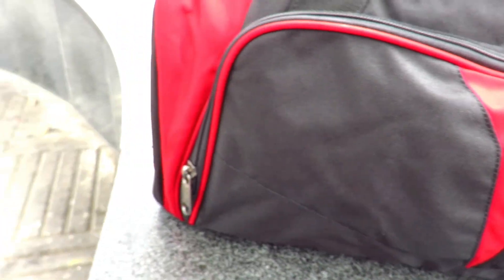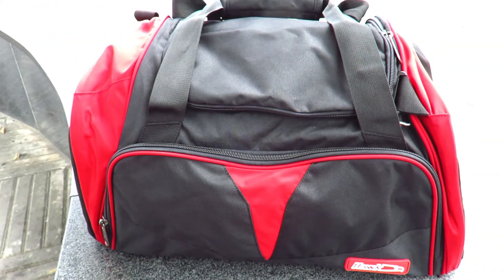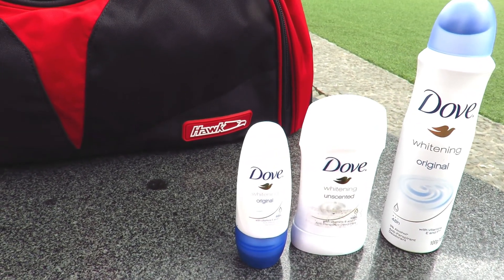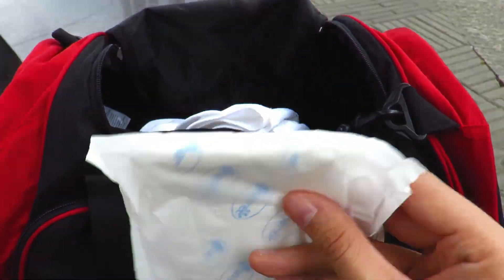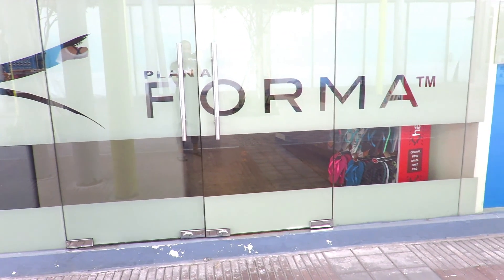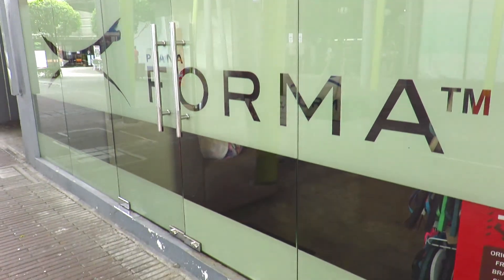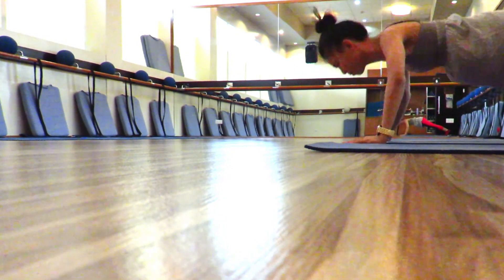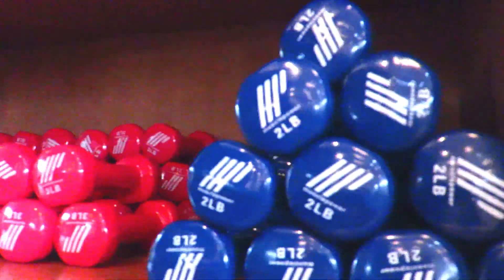Work Out Essentials + Planaforma!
Work out essentials and what I do to get fit before summer! :)
What about you? what do you bring when you work out? and where?

If you want to work out and still haven't done anything about it, give my video a thumbs up!